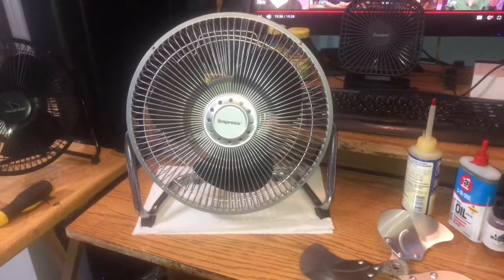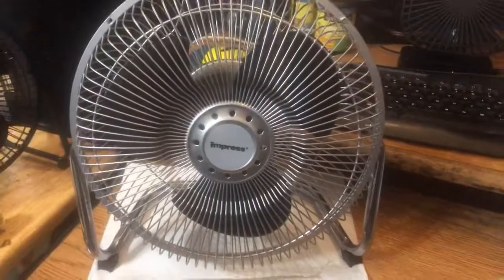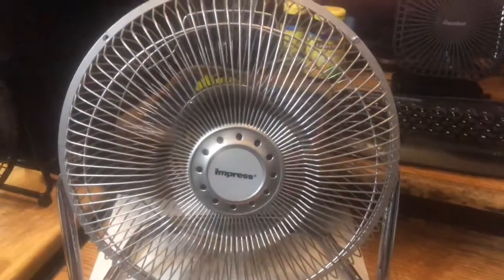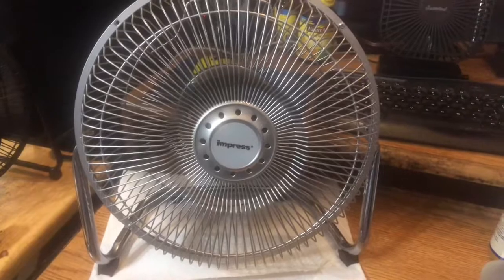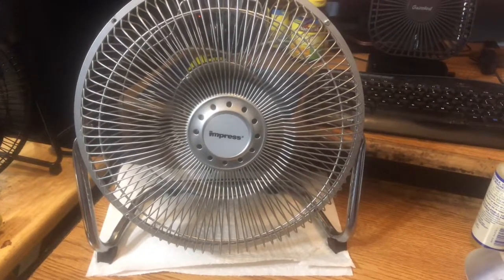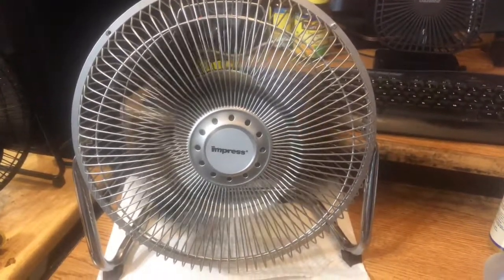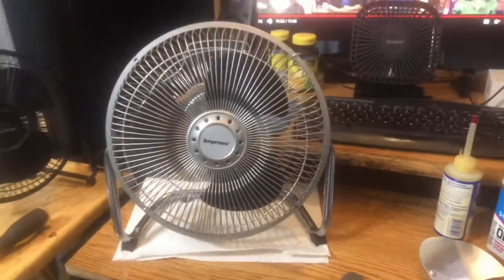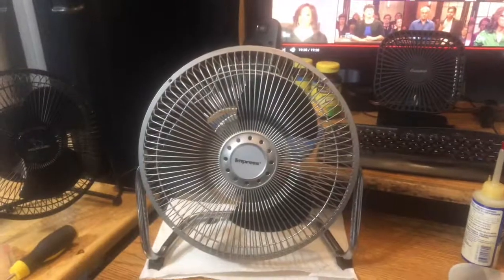New Impress Hv Fan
Looks really cool and vintage Enjoy I’m going to do another set like that tonight or tomorrow God Willing